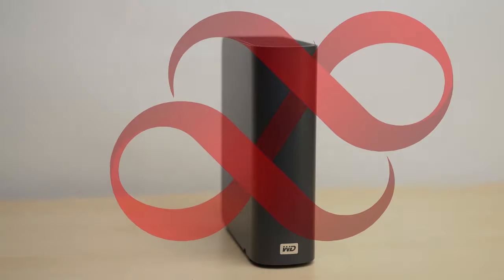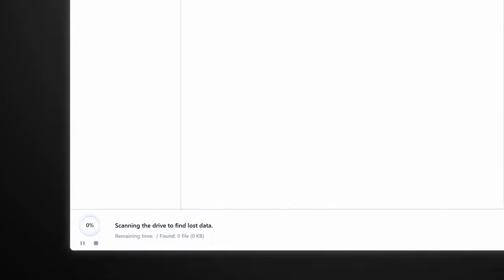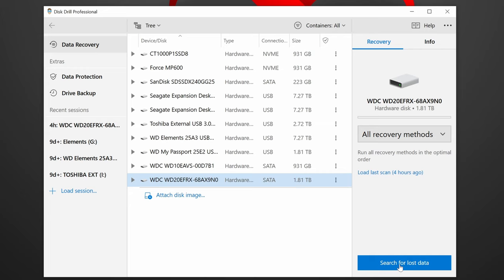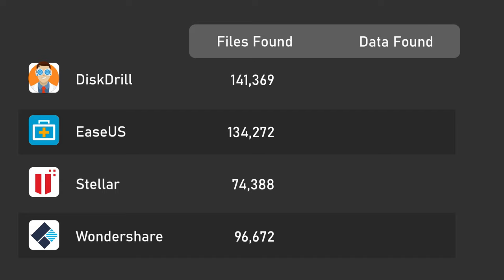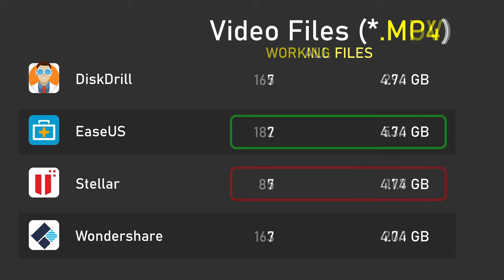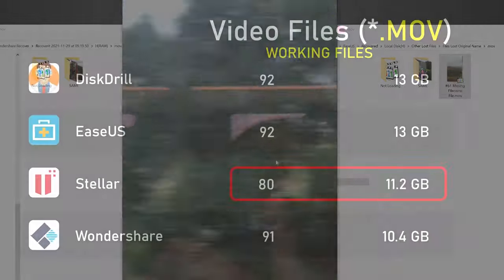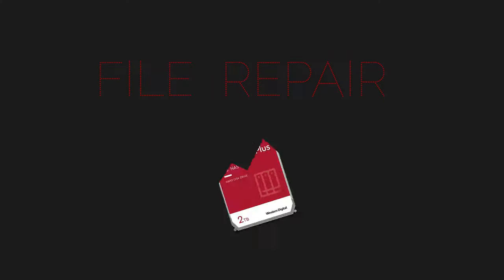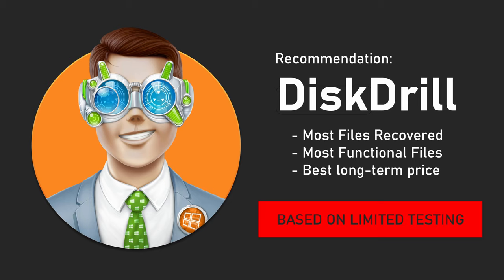Data Recovery for Photographers: DiskDrill, EaseUS, Stellar, Recoverit Compared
After the great Western Digital MyBook Live debacle of 2021, many photographers have lost years worth of images. In this video, I compare four popular data recovery programs to see how easy they are to use and how well they recover the files on my brother-in-law's formatted hard drive.

Ultimately, I found that I was able to recover a majority of the lost files with all of the programs. Stellar had a significantly harder time with Canon RAW files, and Wondershare Recoverit was slightly behind DiskDrill and EaseUS for recovering .MOV files, but I didn't have the resources to determine how they compared when recovering JPGs.

=Index=

0:00 Backstory
2:21 Ease of Use Tests
2:29 EaseUS
3:45 Wondershare
4:38 DiskDrill
6:13 Stellar
7:24 Ranking
7:59 Data Overview
9:02 JPG Findings
10:02 MP4 Findings
11:03 MOV Findings
13:50 DOCX Findings
14:31 MP3 Findings
15:02 RAW Findings
16:30 File Repair Options
17:01 Summary
18:53 Recommendation

=Music=

"Tricks" by BoxCat Games, courtesy of Monstercat.

"Sadbot" by PIXL, courtesy of Monstercat.

"Against the Wall" by BoxCat Games, courtesy of Monstercat.

"Conflict" by F.O.O.L., courtesy of Monstercat.

"Locke" by PYLOT, courtesy of Monstercat.